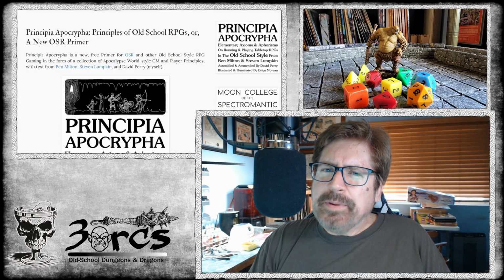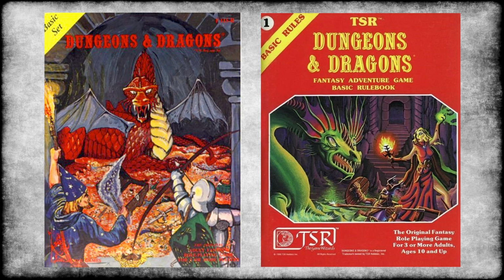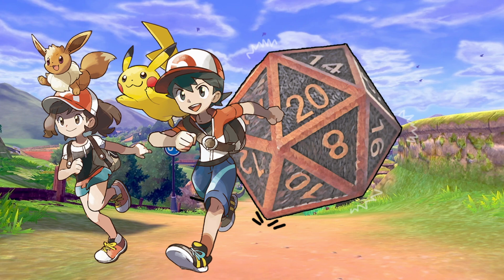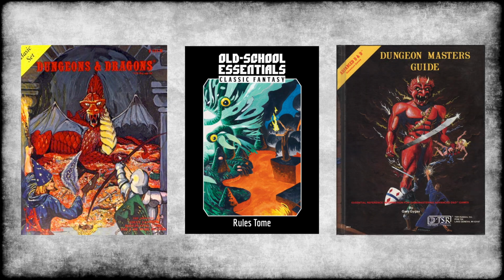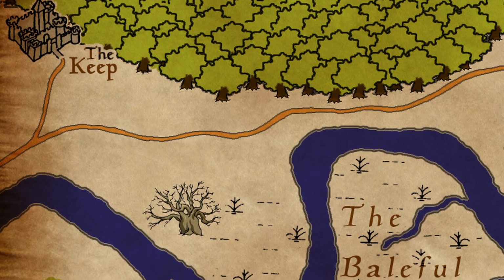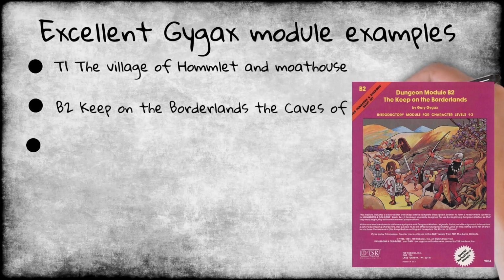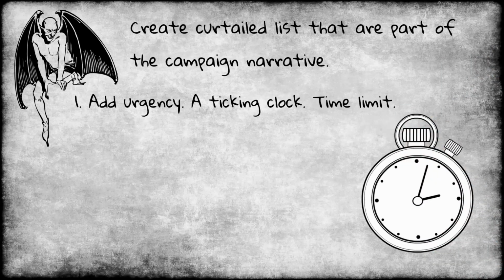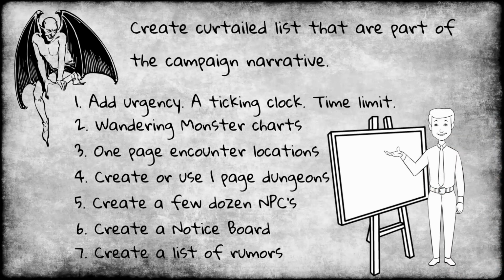D&D Always had Exploration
3orcs explains that Dungeons & Dragons always had exploration. Over the years later D&D editions have moved away from exploration to narrative story telling. This video is a short history of Exploration systems with commentary provided by 3orcs. With advice on how to add more exploration into any version of D&D.

Timecodes
0:00 - Introduction

Quick Primer for Old School Gaming
By Matthew Finch

Principia Apocrypha: Principles of Old School RPGs, or, A New OSR Primer

dScryb is an award-winning publisher that provides Boxed Text—descriptive text of places, monsters, spells, items, characters, and other observations—meant to be read aloud by Gamemasters to players.

3orcs Recommended books to read
Rise of the Dungeon Master: Gary Gygax and the Creation of D&D Paperback – Illustrated, May 9, 2017

Empire of Imagination: Gary Gygax and the Birth of Dungeons & Dragons Hardcover – October 6, 2015

Of Dice and Men: The Story of Dungeons & Dragons and The People Who Play It Paperback – September 9, 2014

Shards of the City
From Tabletop Adventures, LLC

Artwork created by the following:
3orcs "D&D Skill Checks History"
Some artwork copyright William McAusland, used with permission.
Artwork with permission from Raging Swan Press
D&D art by Terry Dykstra
Comic Strip: "Order of the Stick" by Giants in the Playground
Video clips: Stranger Things

Unofficial Fan Content
3orcs is unofficial Fan Content permitted under the Fan Content Policy. Not approved/endorsed by Wizards. Portions of the materials used are property of Wizards of the Coast. ©Wizards of the Coast LLC.

Some materials adapted and/or derived from other online fan-created materials. Also, material referenced from: Canonfire, Dragonsfoot, Greyhawkery, Anna Meyer’s, Greyhawk Grognard, Maldin’s Greyhawk. Maps created in Wonderdraft and Dungeondraft using some Tom Cartos, Forgotten Adventures, Gogots assets. Some material on the Battle of Emridy Meadows adapted from material originally created by Mike Bridges. Living Greyhawk references originally created by Rick Bruner, Michael, J. Breslin, Sr., Lon Lademann, Michael Maenza. Verbobonc City by Banesfinger.

“This Map was created using the Assets from Forgotten Adventures“
“Assets used to create this map are from Forgotten Adventures“
“Tokens used in this stream are from Forgotten Adventures“